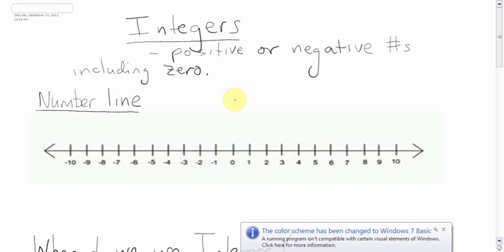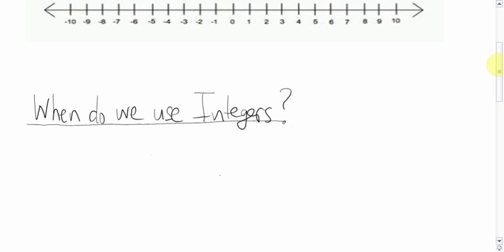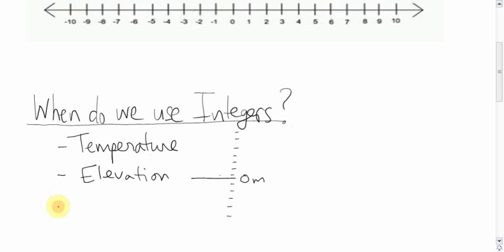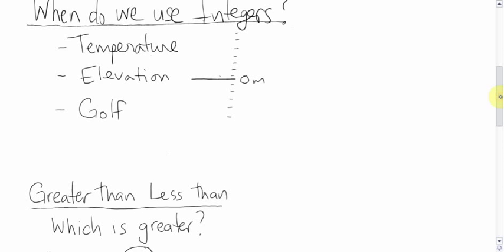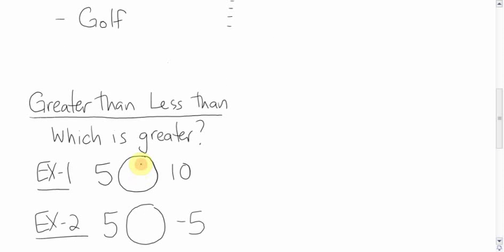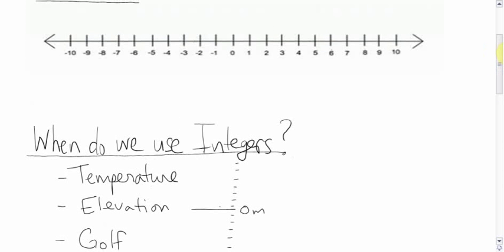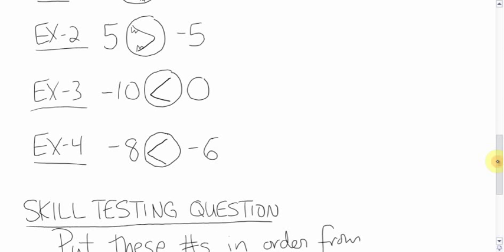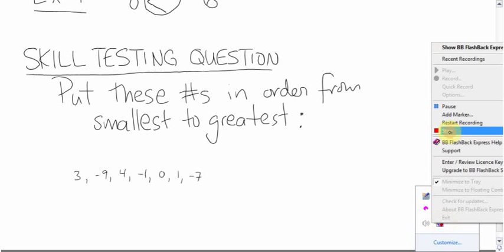Intro to Integers